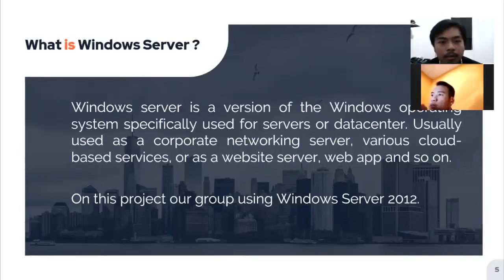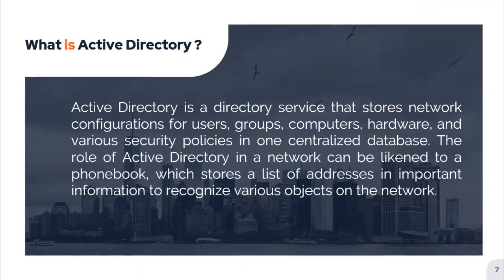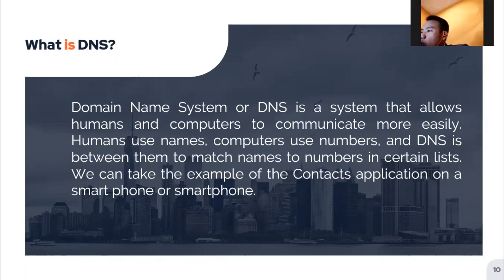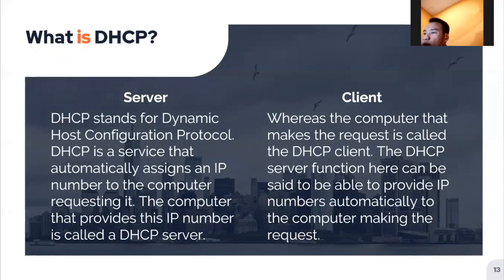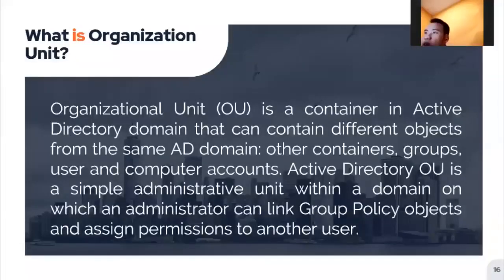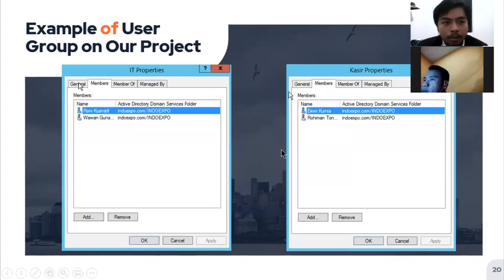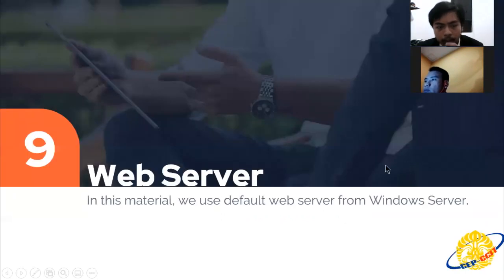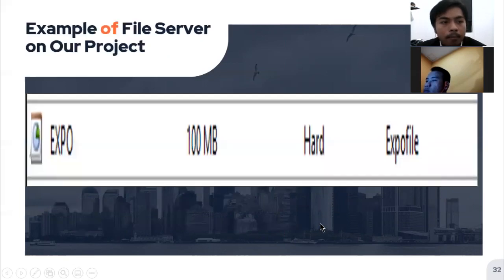2NAP1 NAP PNJ CWS Group 6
Group 6 (Windows Server Implementation for Clothing Store)
Member :
1.Prabu Dewangga
2.Panji Adinata
Faculty :
M.Riza Iqbal Latief